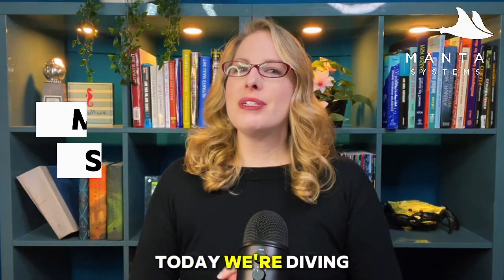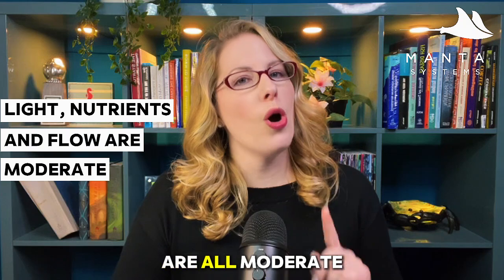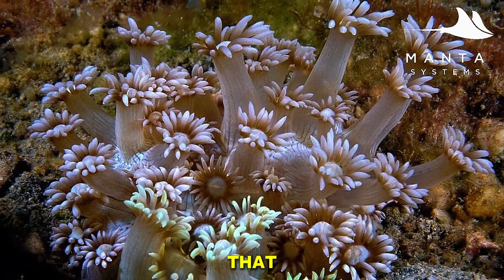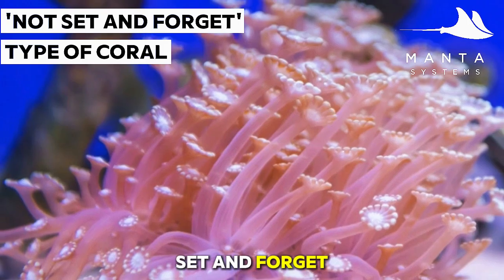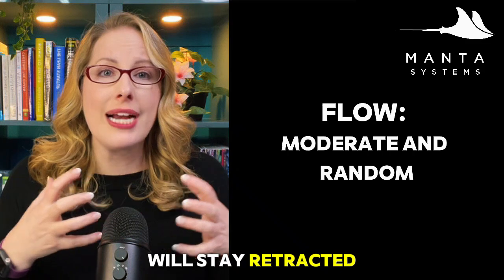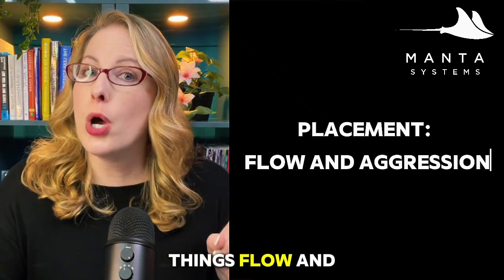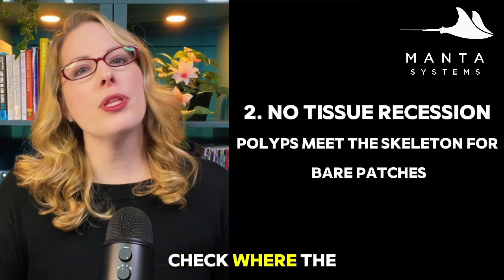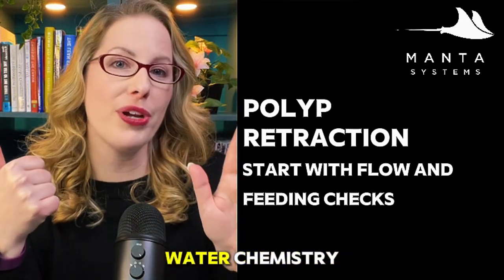Goniopora Coral Care Made Easy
Struggling to keep your Goniopora coral happy? This video breaks down the essentials, lighting, flow, feeding, and placement, to help your flowerpot coral thrive. Perfect for both beginners and experienced reefers!

0:00 – Introduction
0:30 – What is a Goniopora?
1:07 – Species Spotlight
2:35 – Ideal Water Parameters
3:18 – Feeding Requirements
3:57 – Placement Tips
4:38 – How to Choose a Healthy Goniopora
5:07 – Pro Tips
5:39 – Final Thoughts